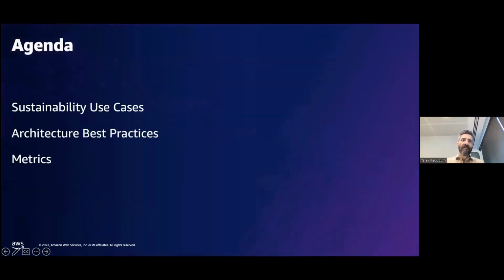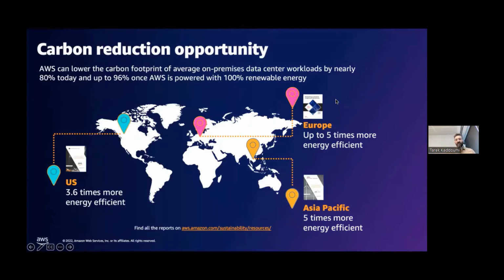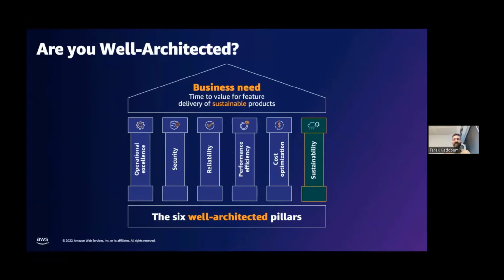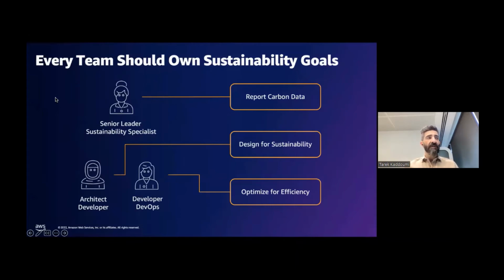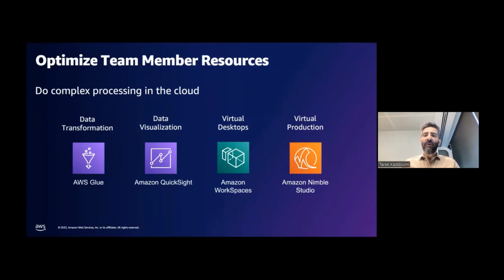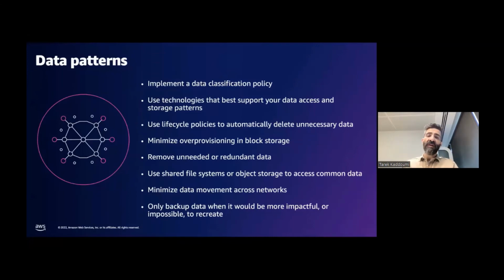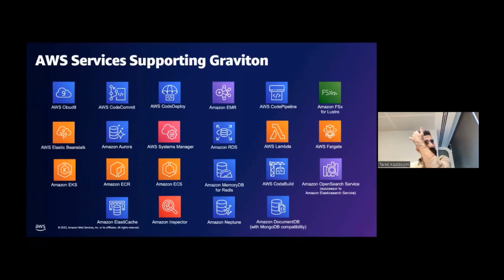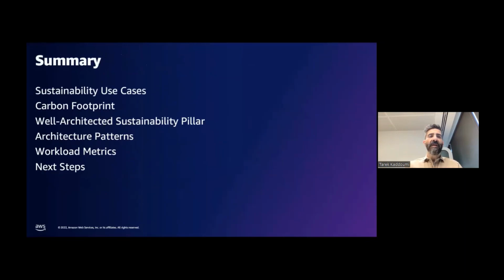Climathon2022 Learning and Awareness Week - Tarek Kaddoumi on Architecting for Sustainability